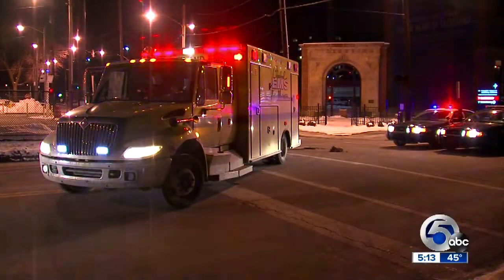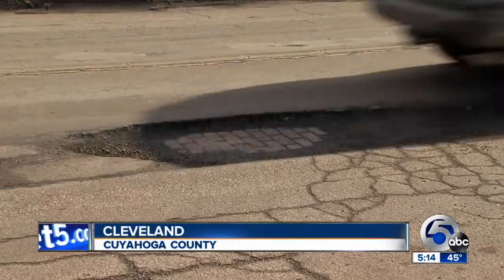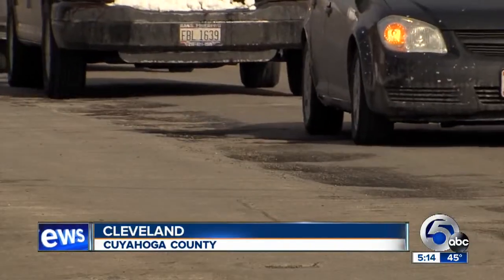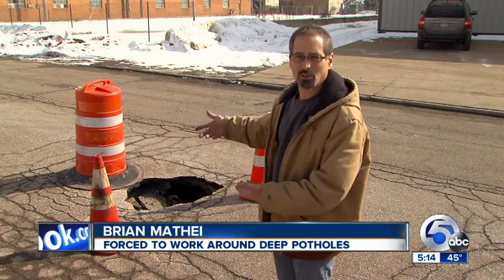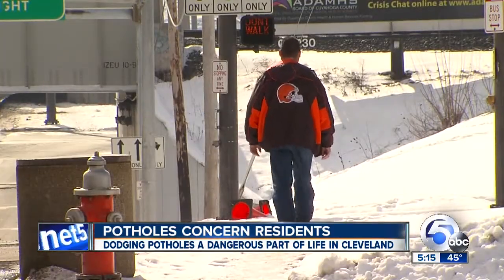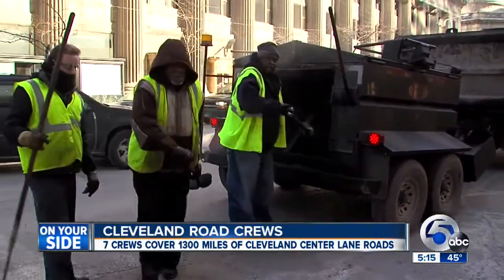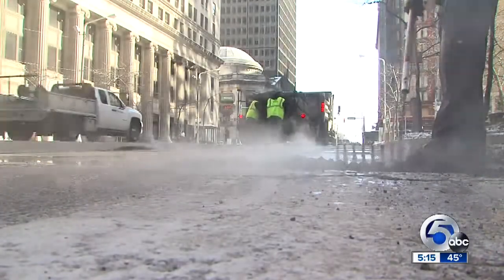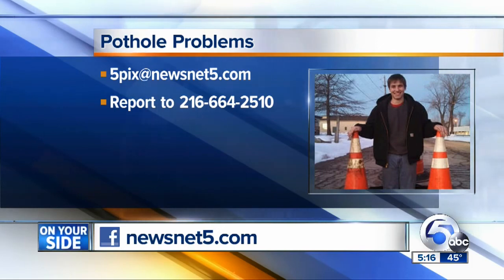Pothole Problems in February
Thousands of potholes await road repair crews inundated with over 1300 miles of city streets to cover.